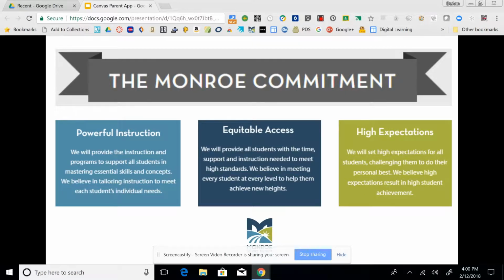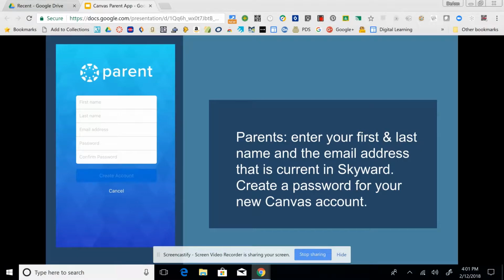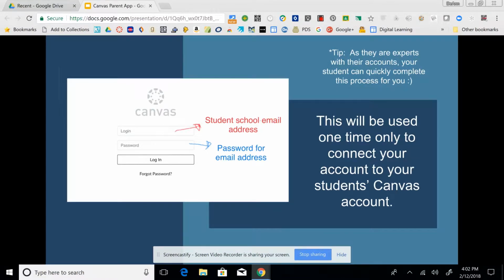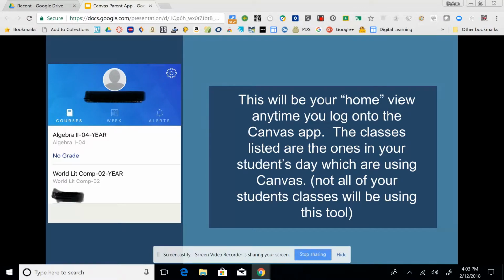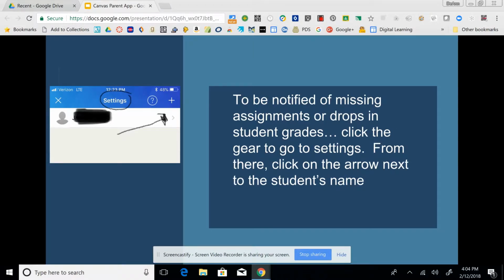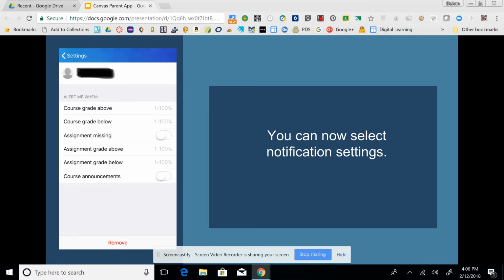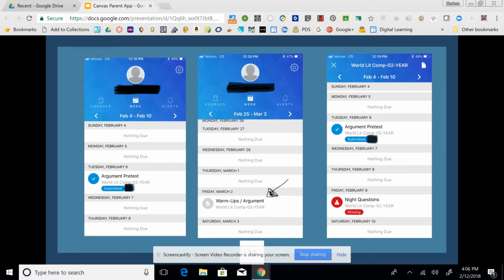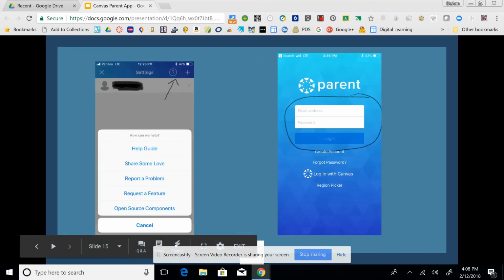Canvas Parent App